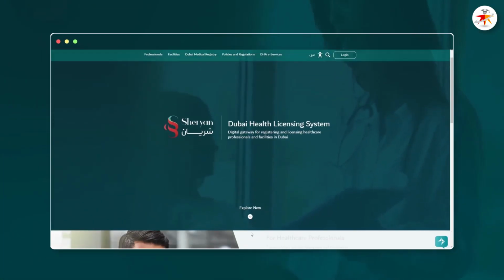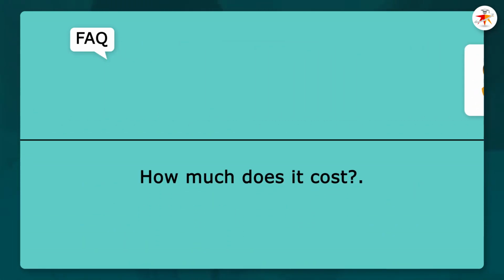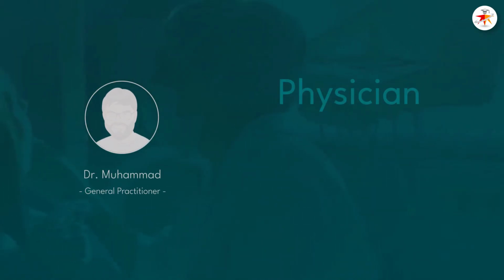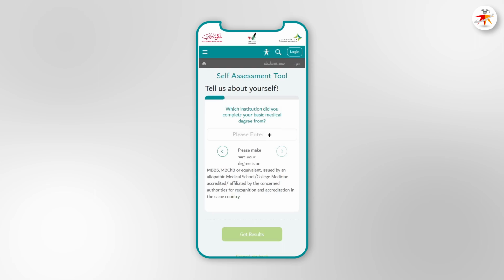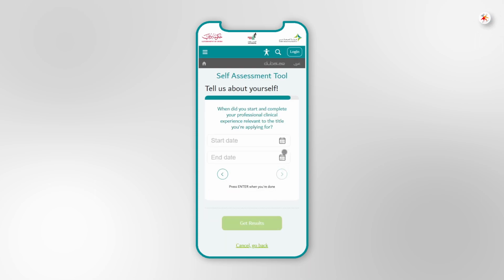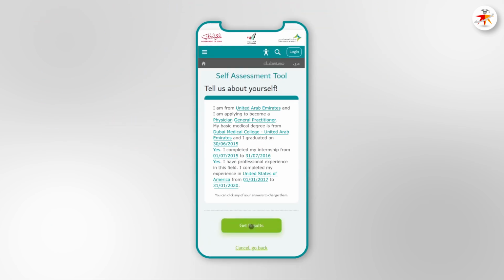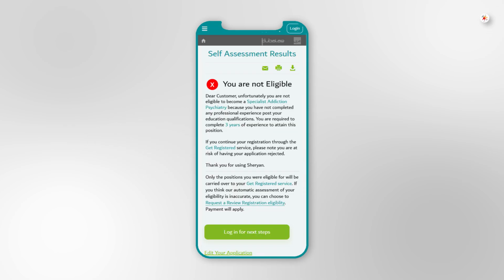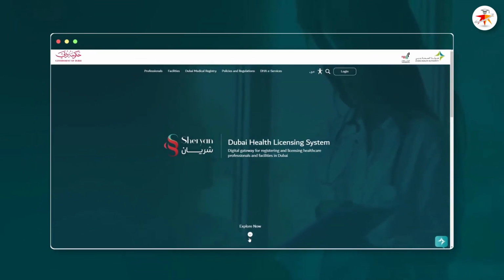How to register for DHA exam? | Sheryan automated & manual assessment for healthcare professionals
An effort for healthcare professionals, who are willing to register for DHA medical licensing exam for Dubai UAE.
A detailed step by step guide for Sheryan Self Assessment, which is done initially, even before Dataflow verification process.

Targeted FAQs in this video;
1. 00:00 Introduction
2. 01:22 What is Sheryan Self Assessment for DHA exam?
3. 02:26 Who needs to be validated for this assessment?
4. 02:46 How do you go through to this process - step by step?
5. 06:09 What to do, if you feel that you are wrongly declared ineligible by this assessment system?
6. 08:17 How much does it cost?

**How to make perfect CV and cover letter for doctors, nurses, pharmacist in UAE, specially in Dubai Jobs**